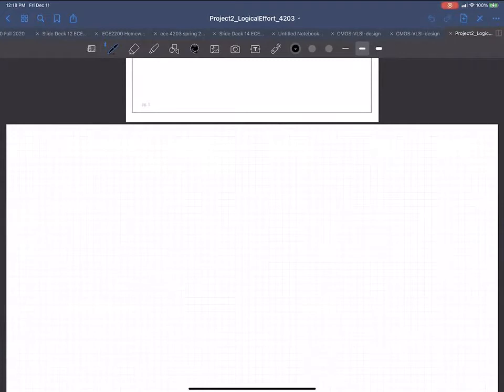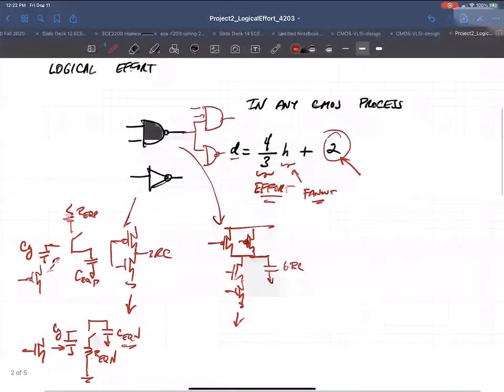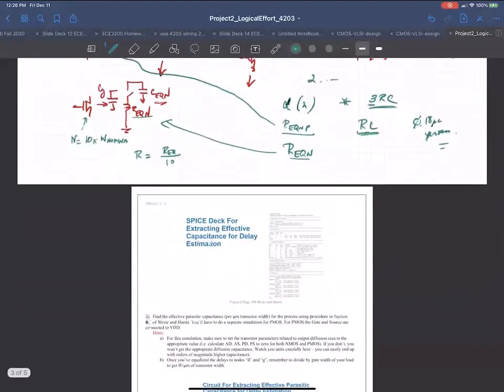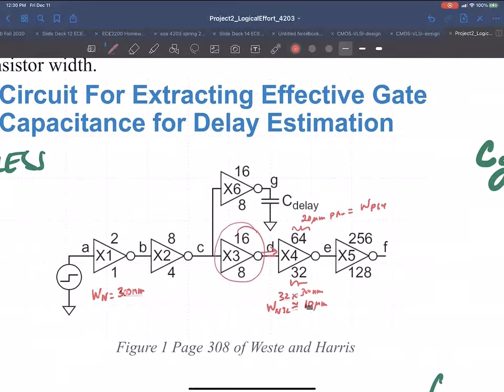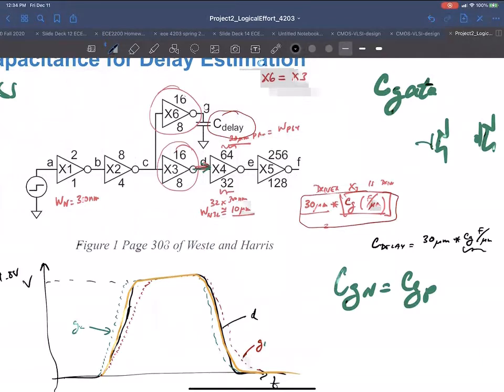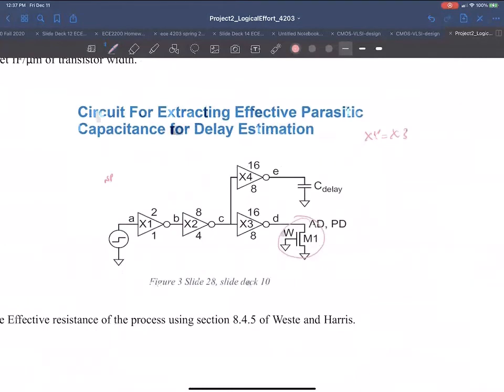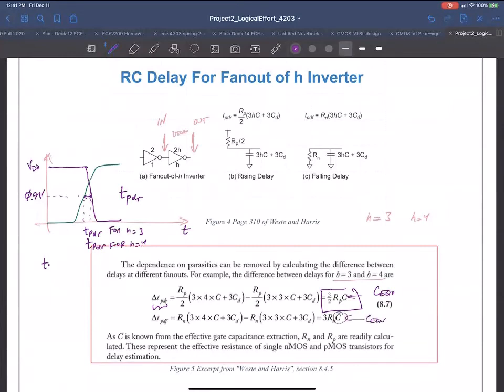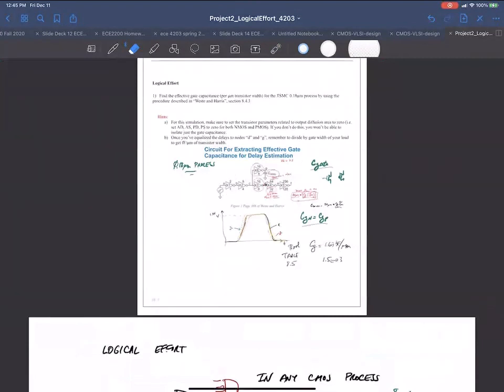Project 2 hints